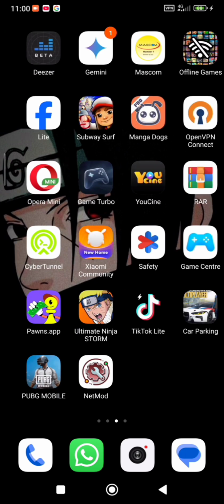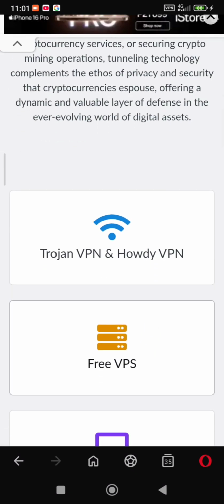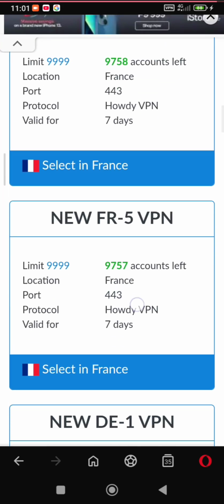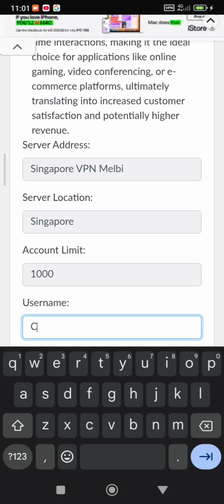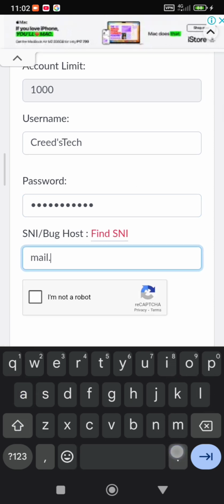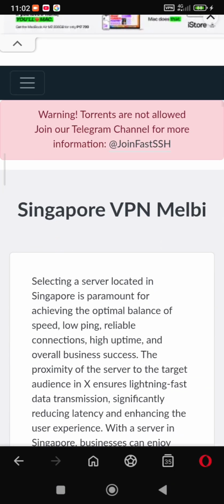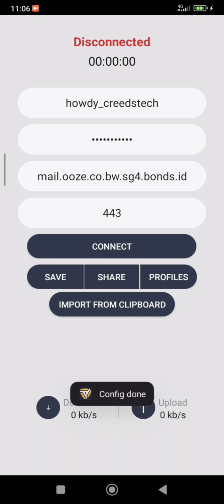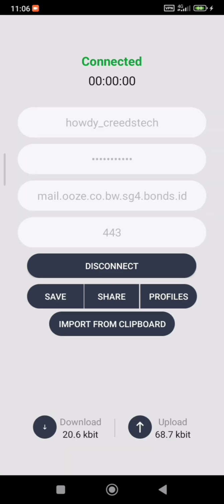How to use howdy vpn for free internet (full tutorial)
This video will teach you how to create your own vpn connection to establish a free internet connection
FOR EDUATIONAL PURPOSES
Song By:  TVARI- Tokyo Cafe